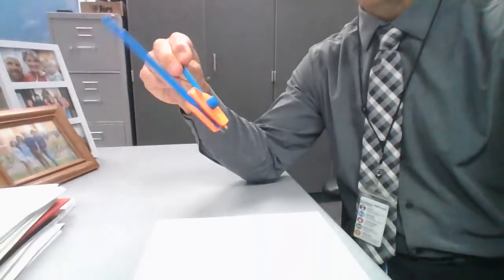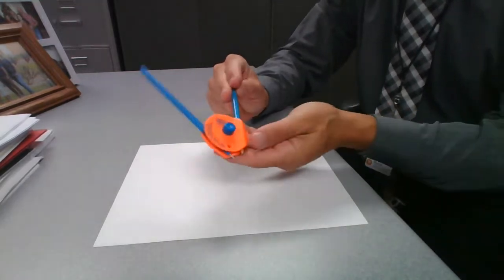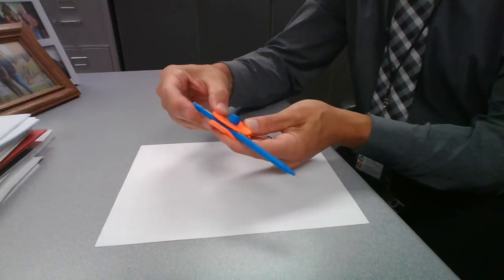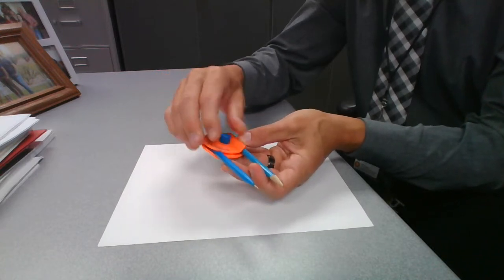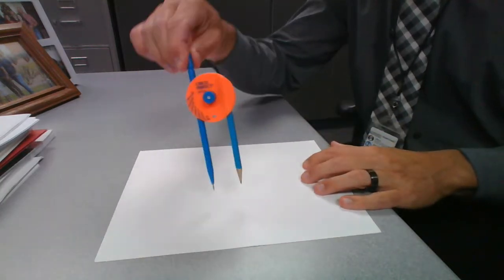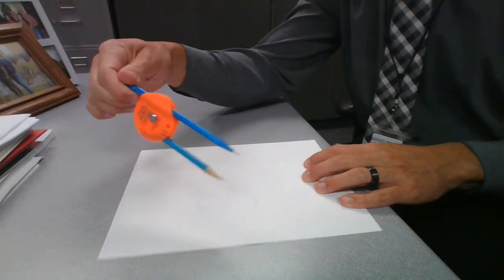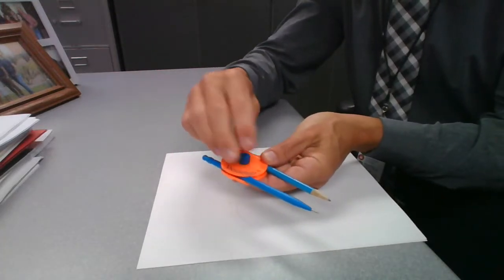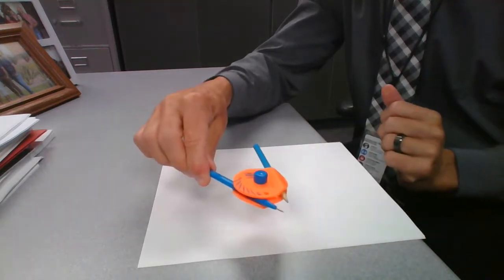Using a Circle Perfect Compass (Geometry)